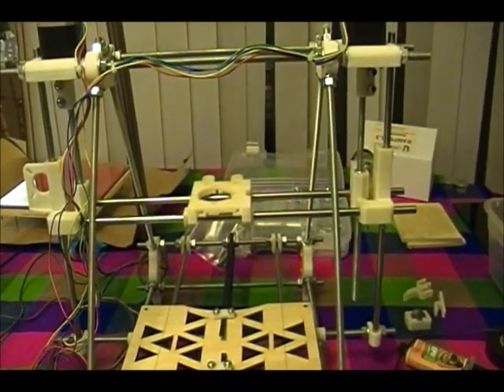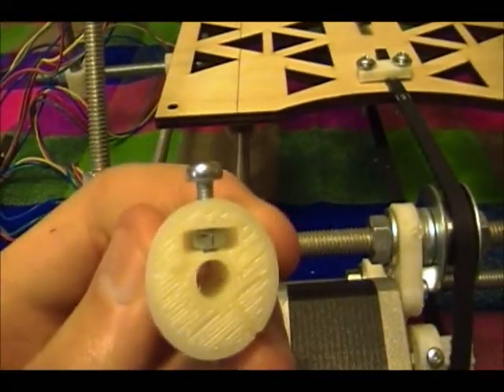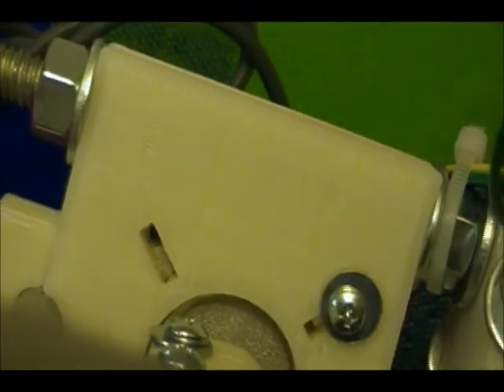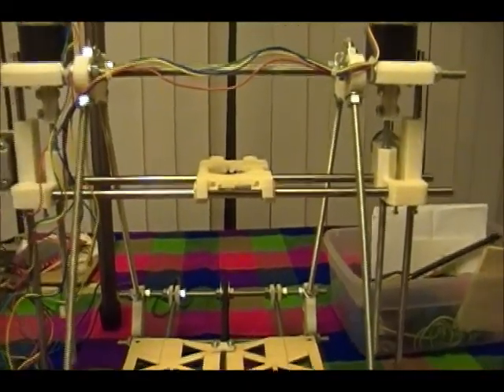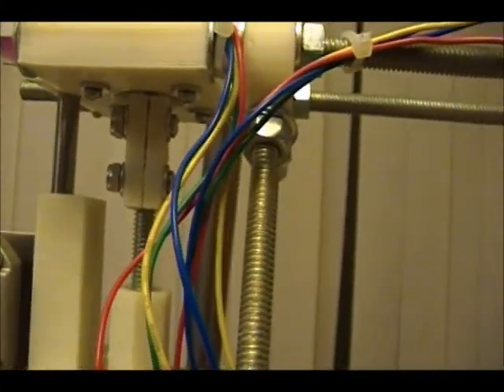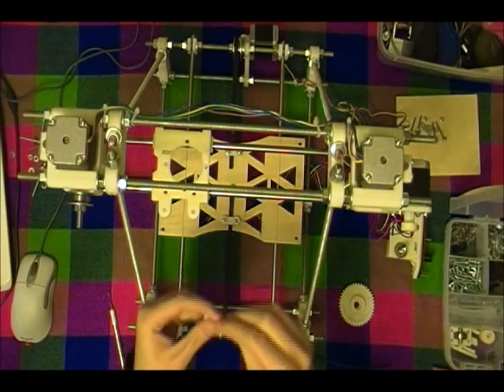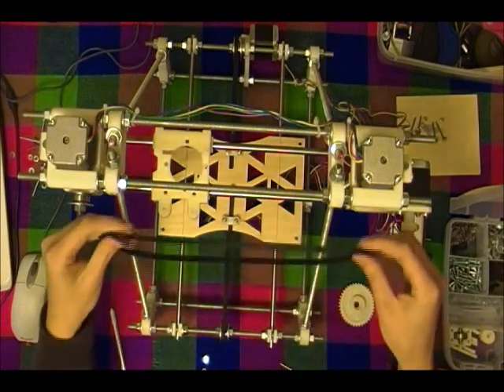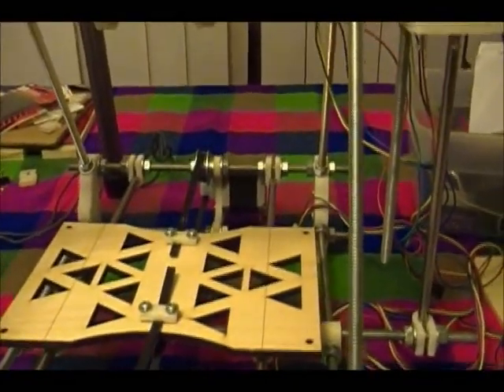Prusa reprap build Part 9 The X Carriage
Prusa reprap build Part 9